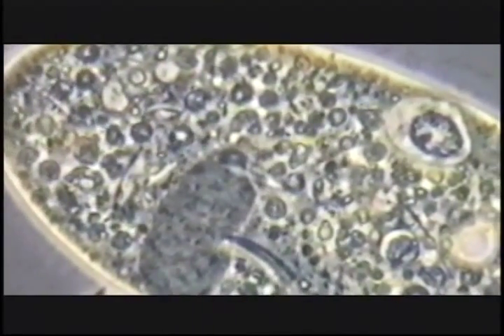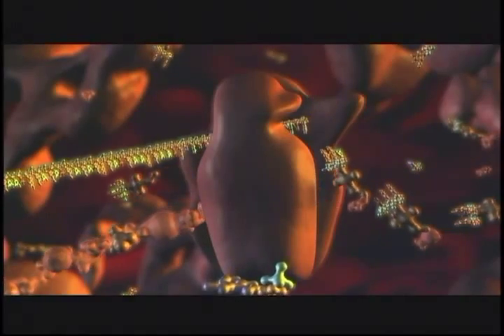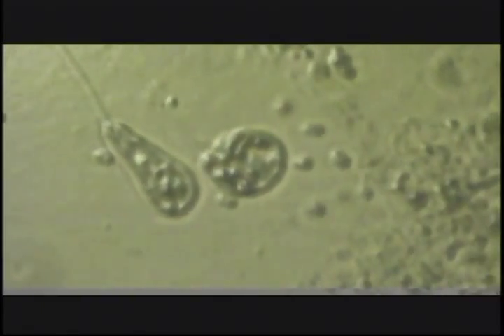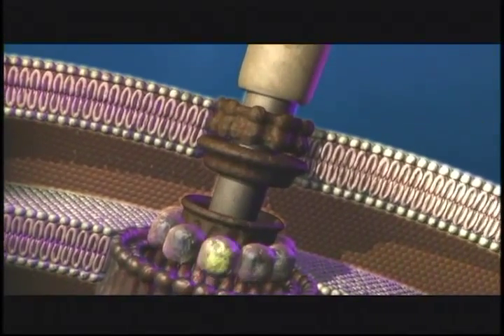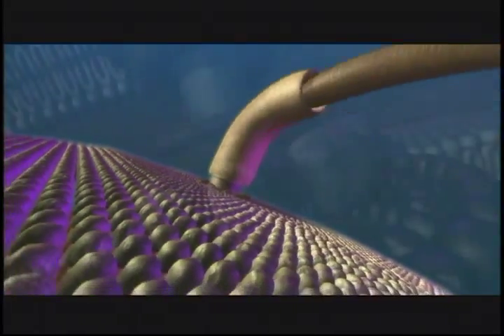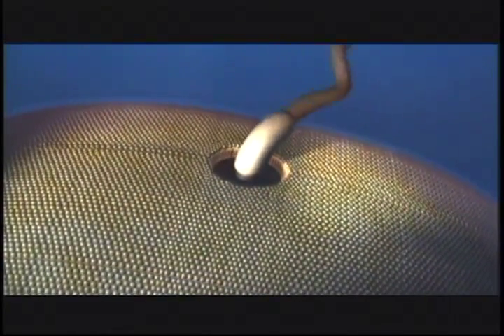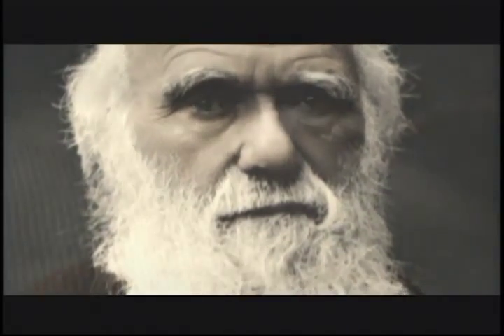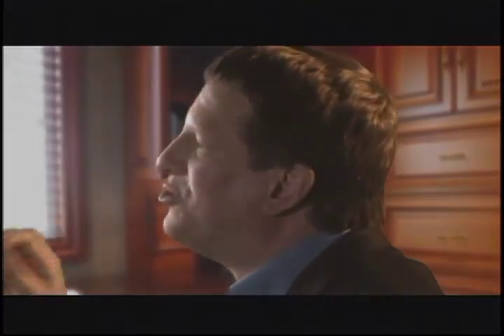Designed biological machines; what Darwin didn't know.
Modern science allows us to take a closer look at realty.